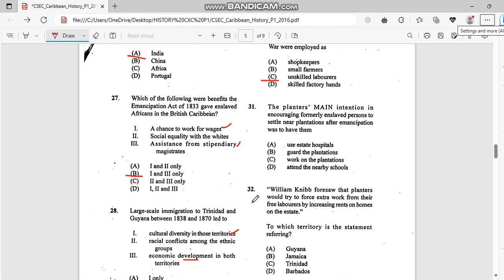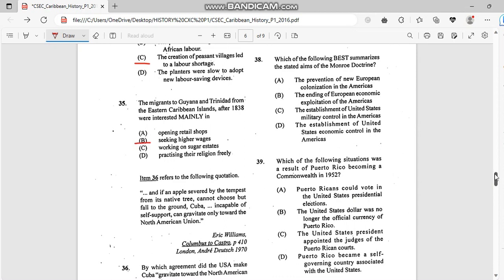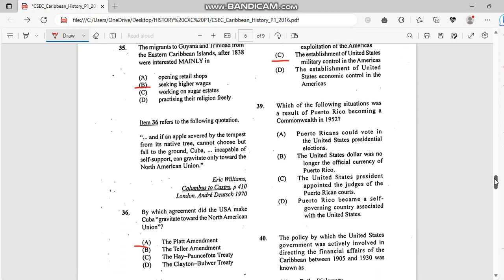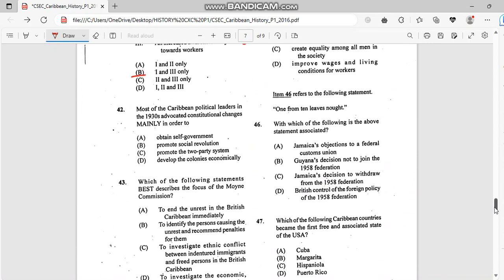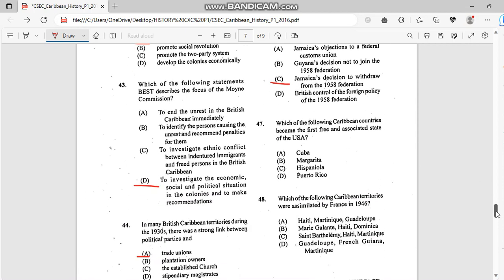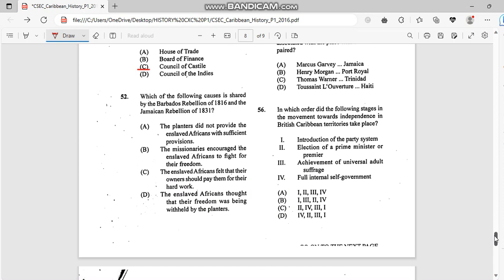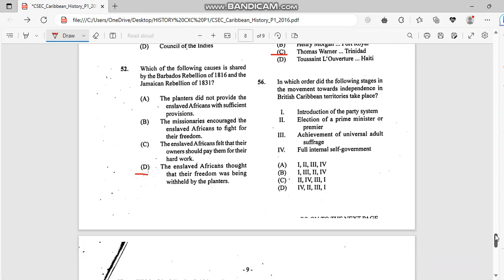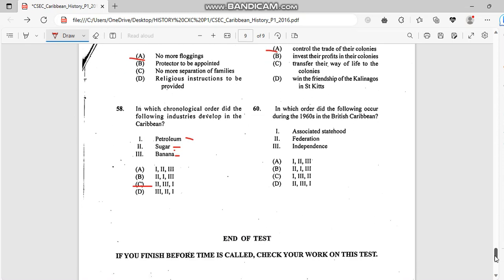CSEC CARIBBEAN HISTORY Past Paper: MAY/JUNE 2016 PAPER 1 FOR 2023| PART2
In this video, we're releasing the CSEC Caribbean History Past Paper: MAY/JUNE 2016 PAPER 1 FOR 2023.
This paper covers topics such as the Slave Trade, the Caribbeans in World War II, and the Economic Crisis of the 1990s. If you're looking to learn more about CSEC Caribbean History, this is the paper for you!
CSEC CARIBBEAN HISTORY Past Paper: MAY/JUNE 2016 PAPER 01 FOR 2023